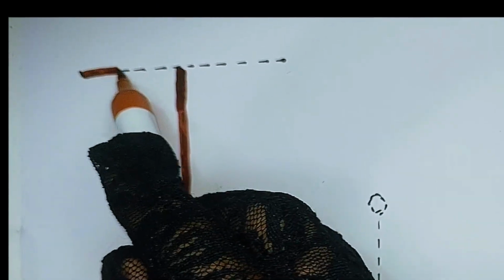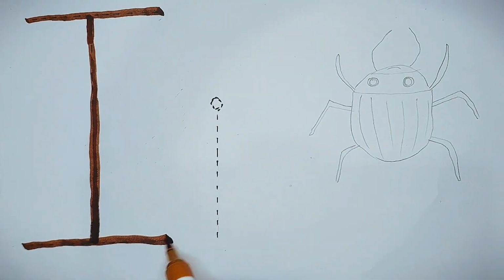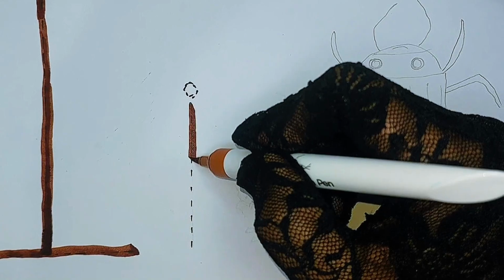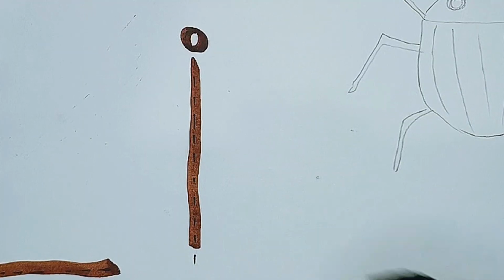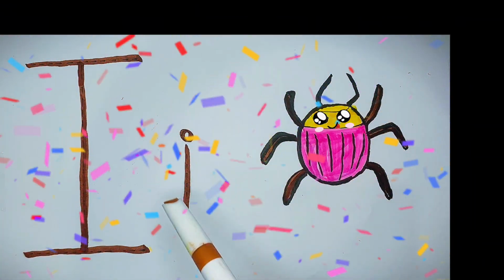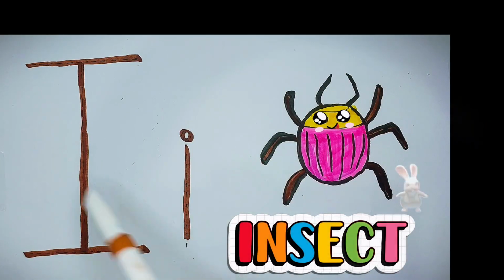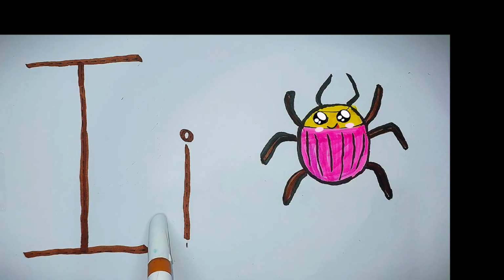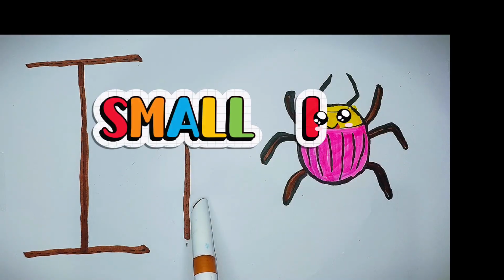Write Letter I ✍️ | Alphabet Writing Lesson for Kids | Easy Learning#abcd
Let’s learn and draw an insect in a fun and easy way! 🐞✏️

In this video, kids will learn I for Insect while practicing a simple step-by-step drawing. This is perfect for beginners who want easy drawing for kids and fun ABC learning.

This video helps with letter I for kids, alphabet learning, and basic drawing skills.

🎯 What kids will learn:
• Easy insect drawing step by step
• Letter I recognition
• Basic drawing skills for beginners
• Fun and creative learning

Perfect for toddlers, preschool, and kindergarten learners.

Keep practicing and enjoy learning every day!

Learn how to write the letter I in a fun and easy way! ✍️

This alphabet writing lesson is perfect for kids, toddlers, preschool, and kindergarten learners who are starting their ABC writing practice.

In this video, children will learn how to write capital I and small i, improve handwriting skills, and build confidence in early learning
• Writing letter I step by step
• Capital and small letter formation
• Alphabet learning for kids
• Easy handwriting practice

This video is ideal for alphabet writing lessons, kids learning videos, preschool education, and early childhood development.

Practice daily and make learning fun!